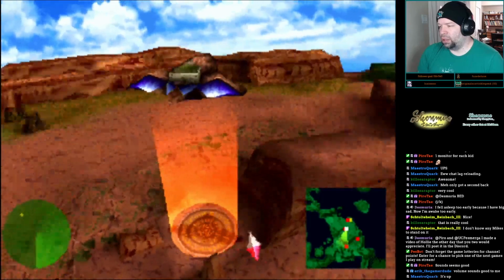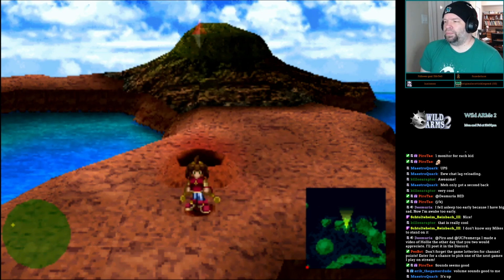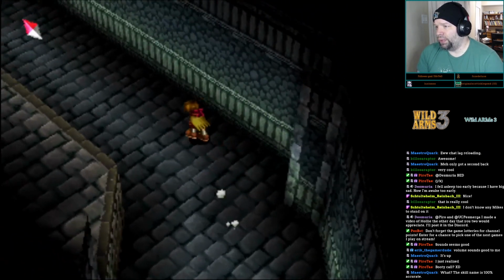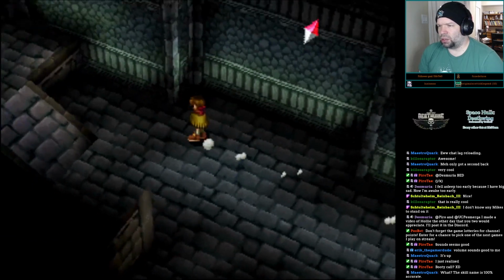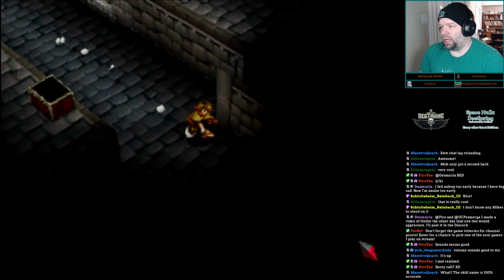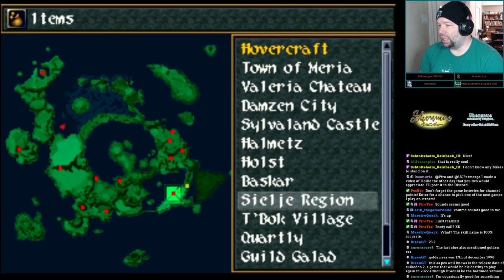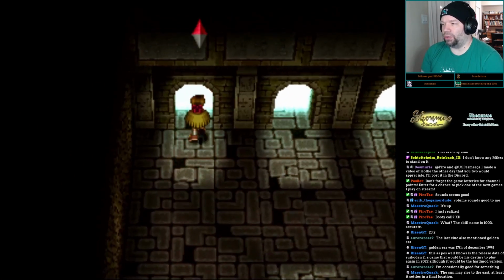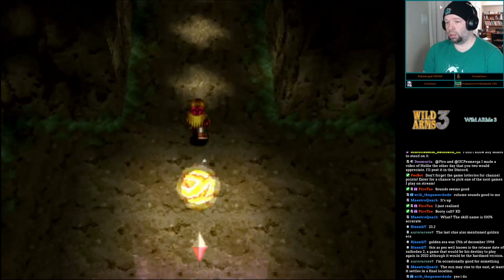Wild ARMs 2 - Twitch Playthrough (Part 41)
Wild ARMs 2 playthrough continues with us handling some sidequesty bits (Wind Tiger's Den, Abandoned Icebox, Shining Garden)